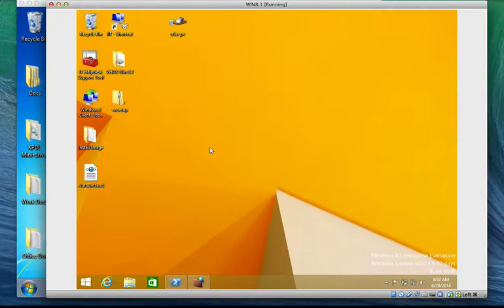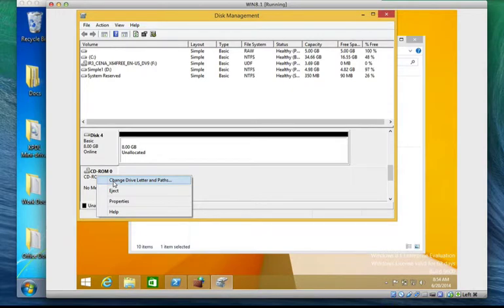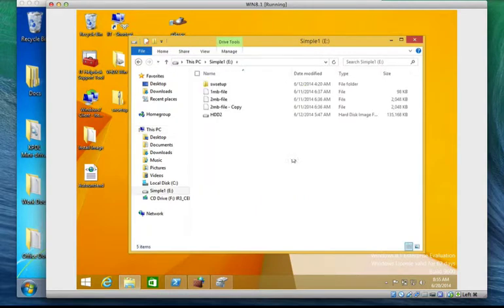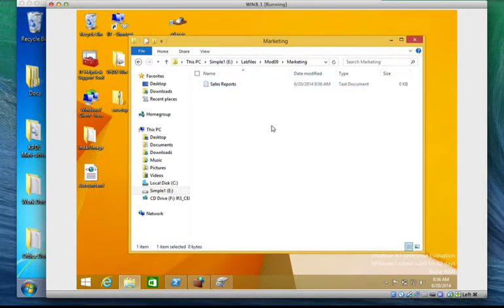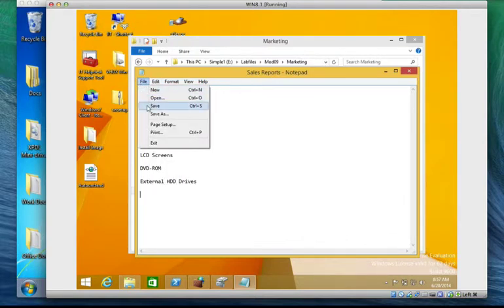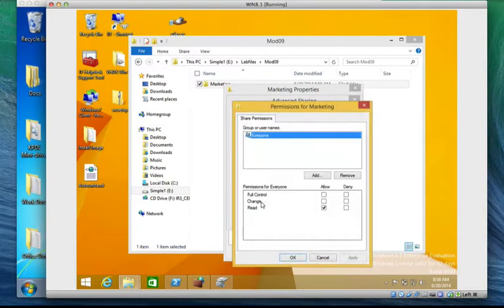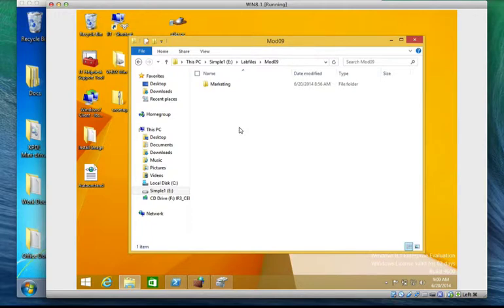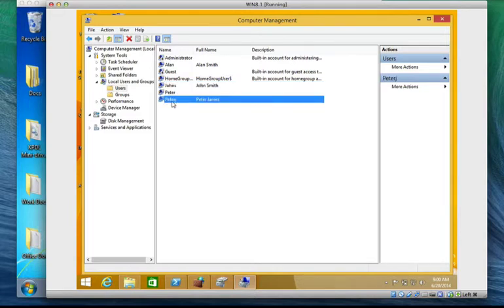Configure File Access Permission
Student will Learn how to set-up a File or Folder Permission using Windows 8.1 Client. They will also learn how to configure permission for both users and groups.